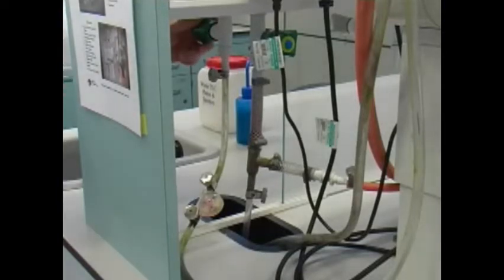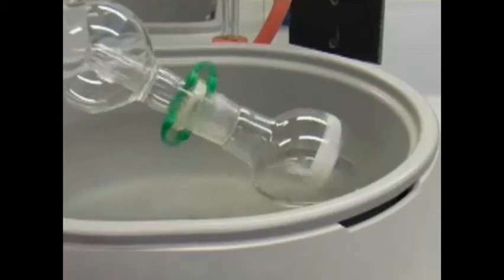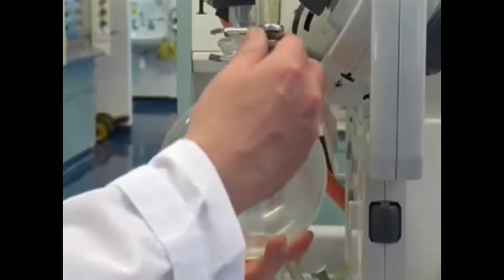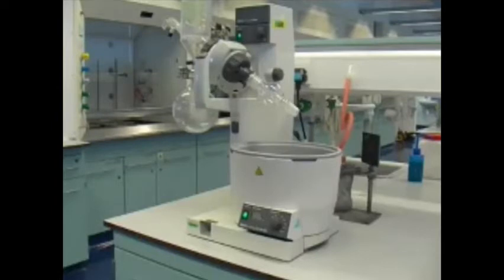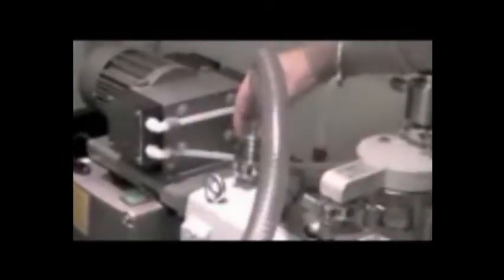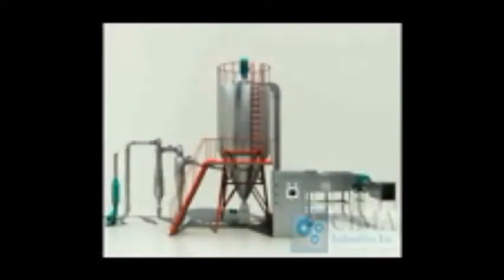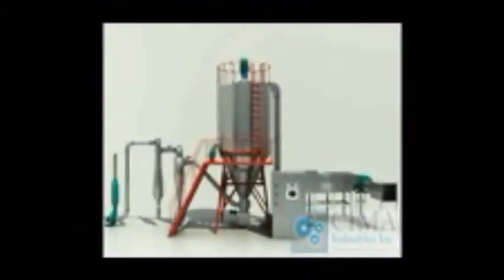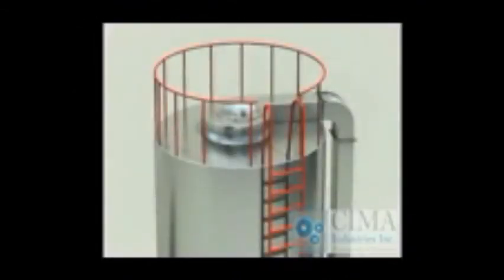Rotary evapotor and Freeze Dry and Spray Drier.wmv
วิดีโอเรื่องนี้  จัดทำเพื่อนำเสนออาจารย์  ในรายวิชาเภสัชกรรมไทยและฝึกปฏิบัติ 3 ซึ่งจัดทำโดยนักศึกษาเเพทบ์แผนไทยประยุกต์ชั้นปีที่ 2 มหาวิทยาลัยราชภัฏสวนสุนันทา